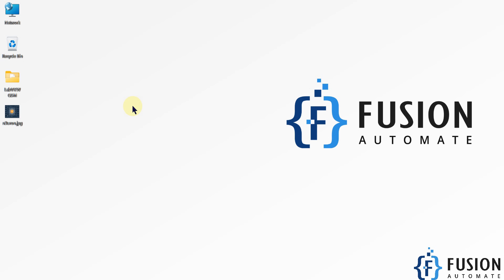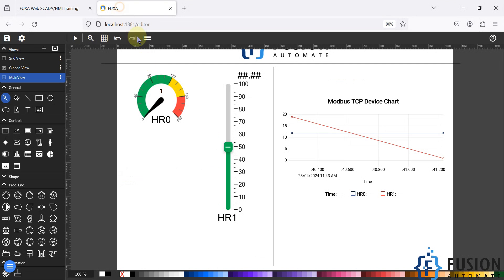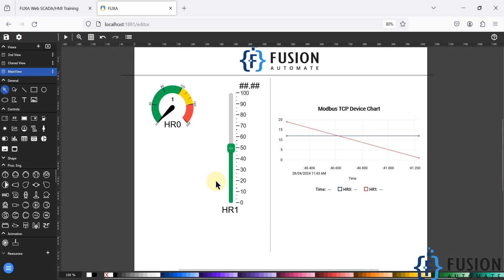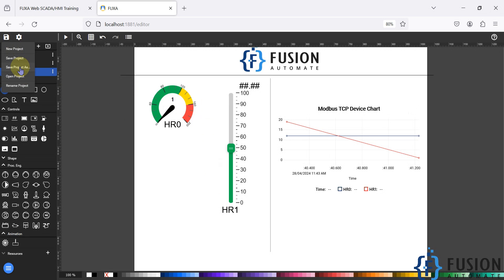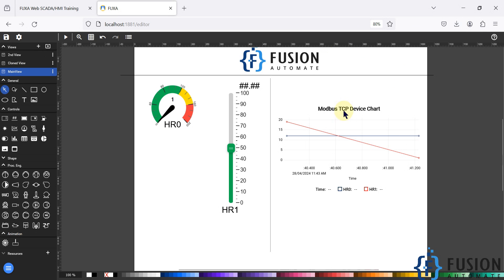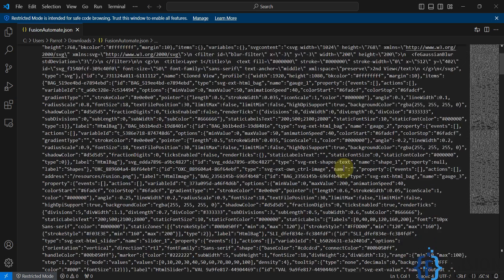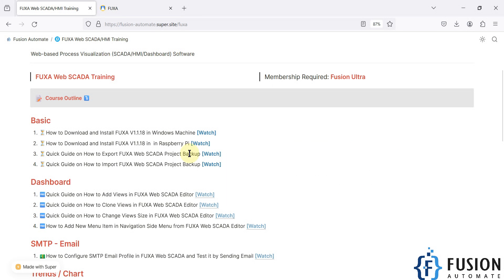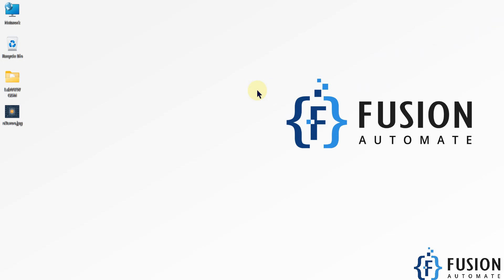Quick Guide on How to Export FUXA Web SCADA Project Backup | IoT | IIoT | Open Source SCADA